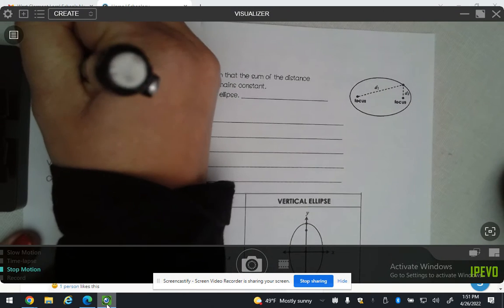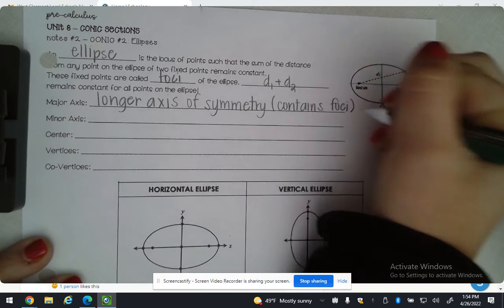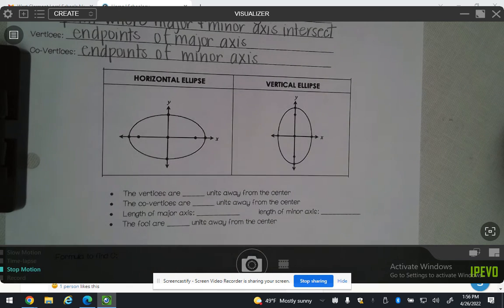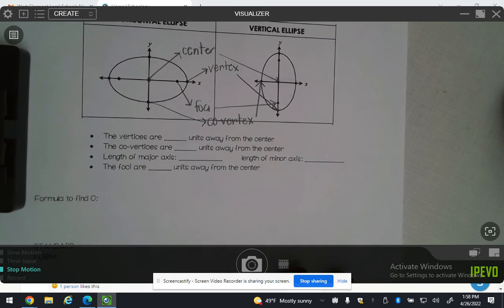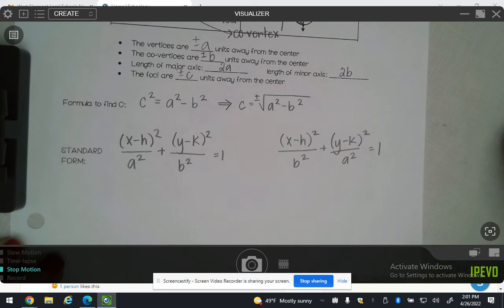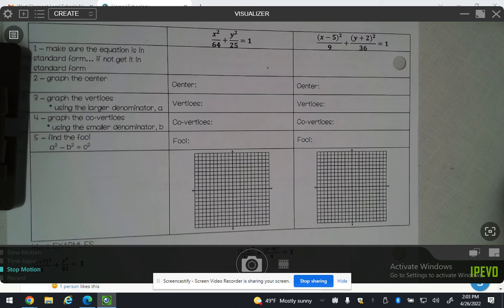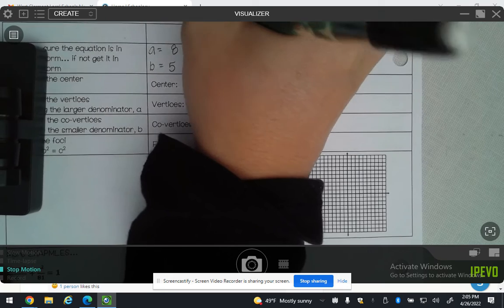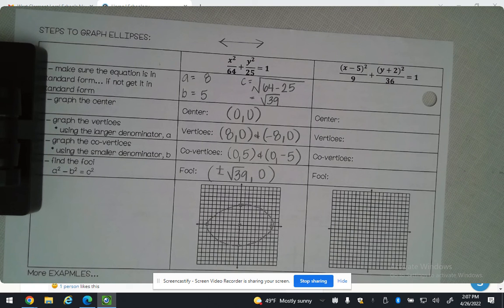4/26 Instructional Video